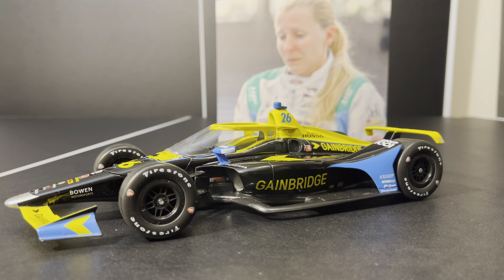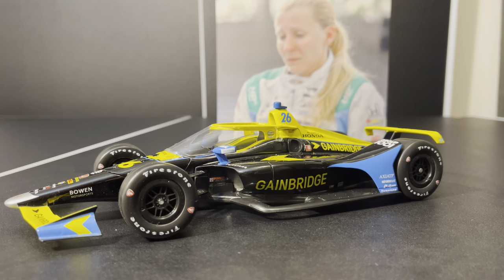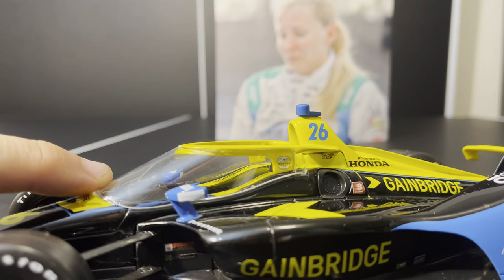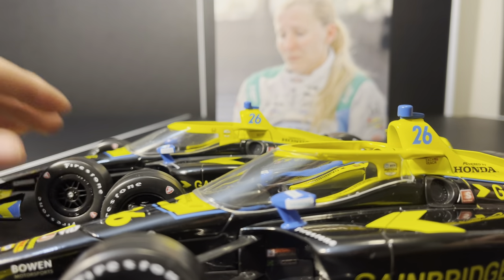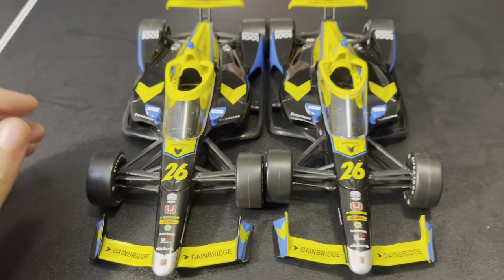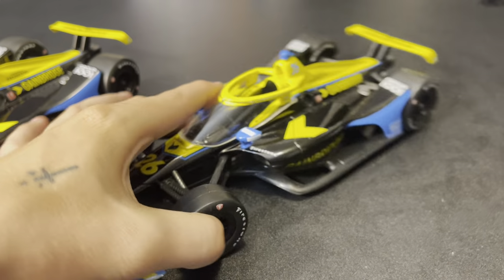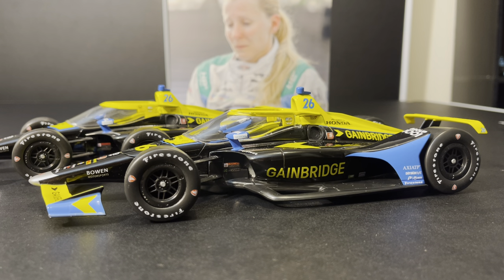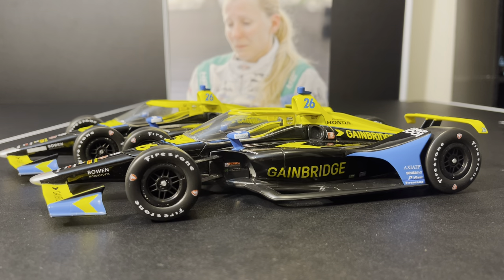1/18 Greenlight 2020 Zach Veach Aeroscreen prototype overview! Tf is this thing?